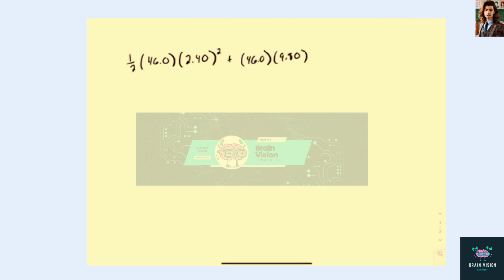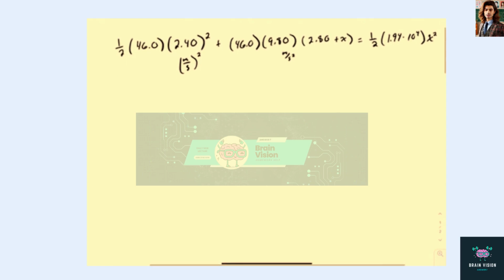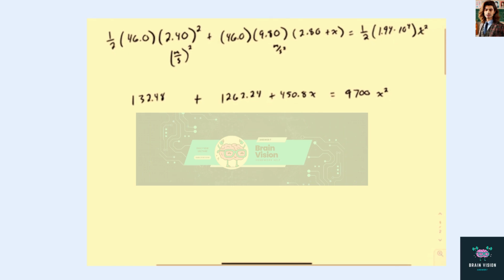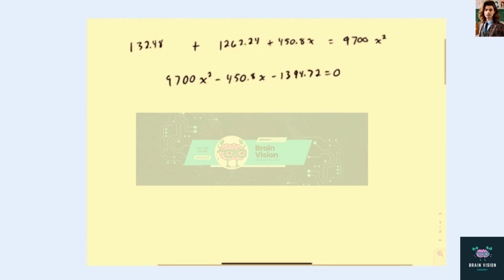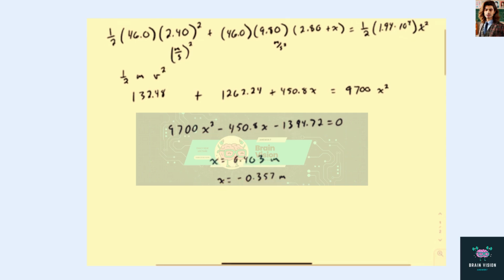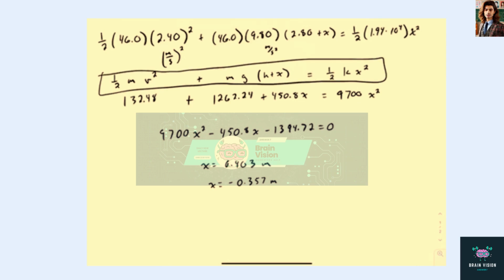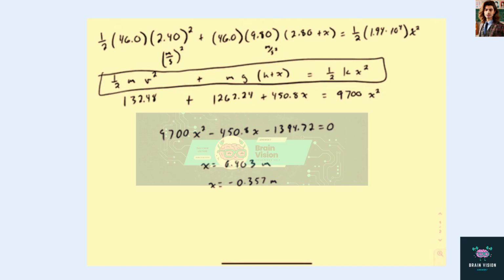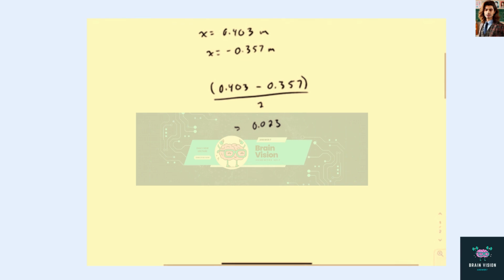Heedless of danger, a child leaps onto a pile of old mattresses to use them as a trampoline. His mot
Heedless of danger, a child leaps onto a pile of old mattresses to use them as a trampoline. His motion between two particular points is described by the energy conservation equation (a) Solve the equation for (b) Compose the statement of a problem, including data, for which this equation gives the solution. (c) Add the two values of obtained in part (a) and divide by (d) What is the significance of the resulting value in part (c)?